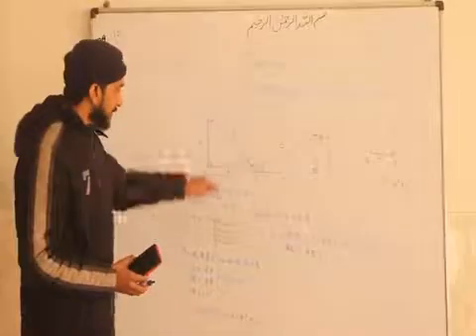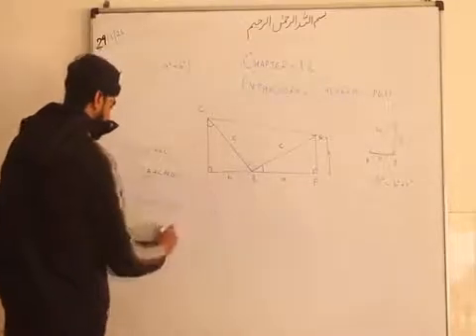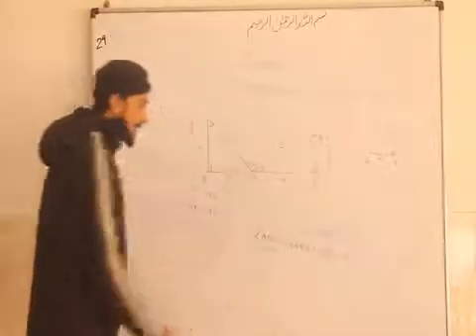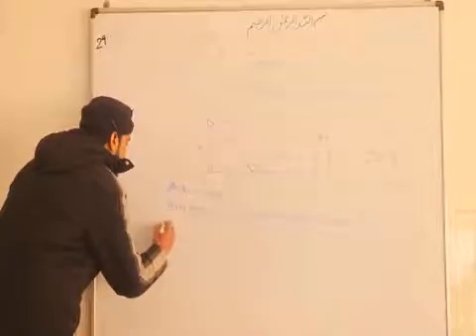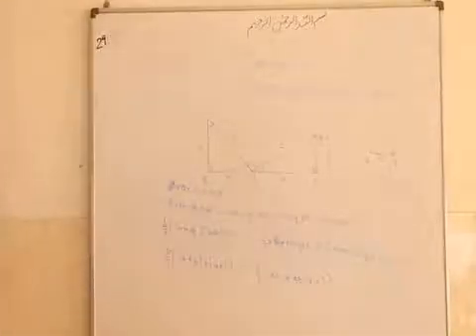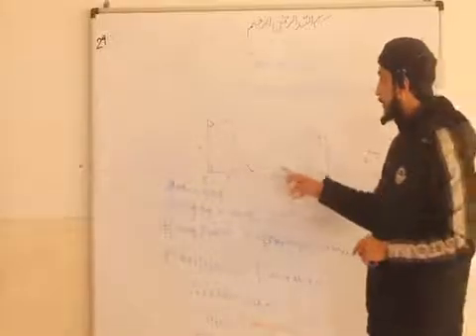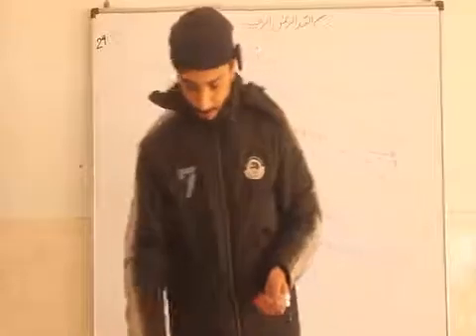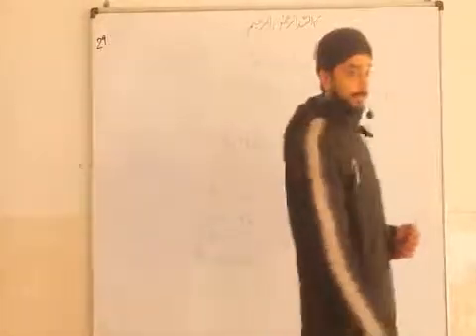29 Jan Class 9th MathsChapter 12 Ex 12 1 2